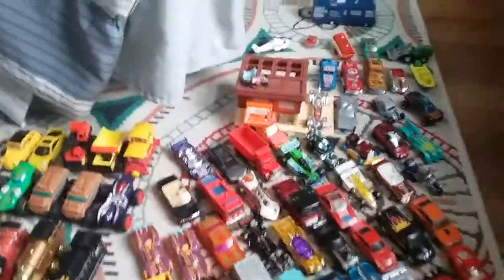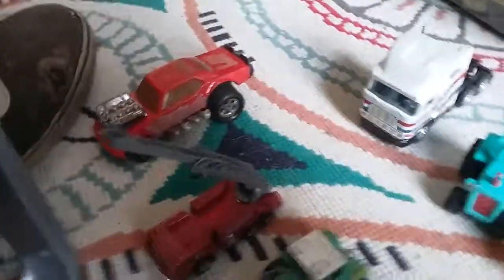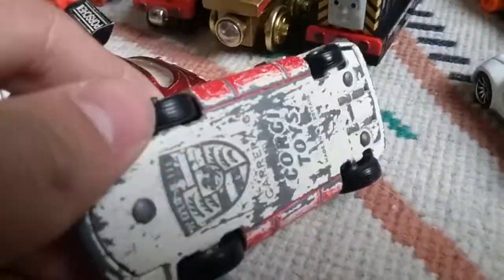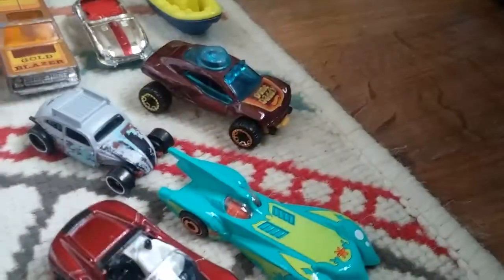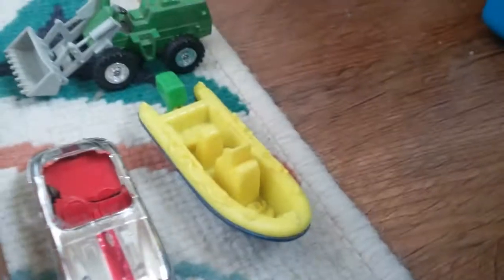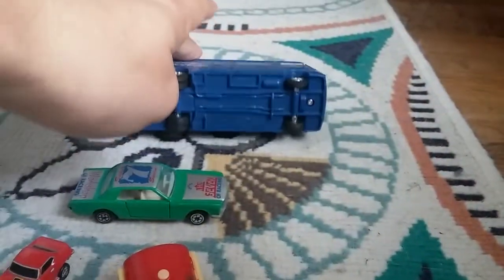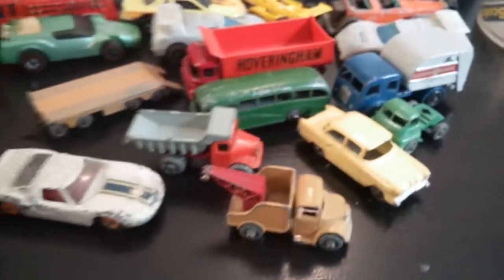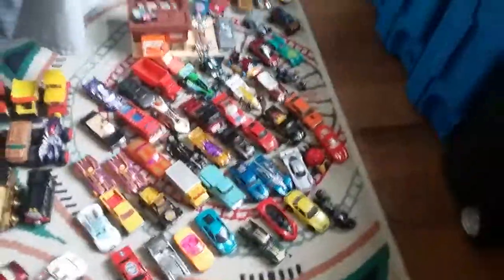Hot wheels haul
I forget